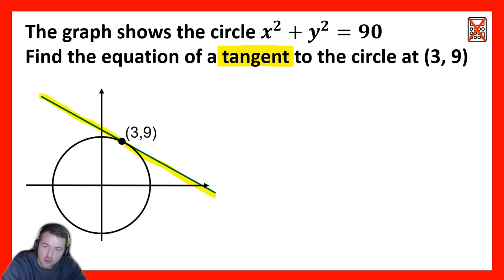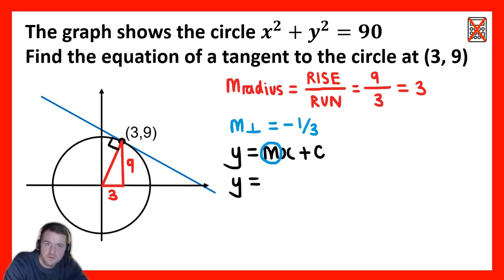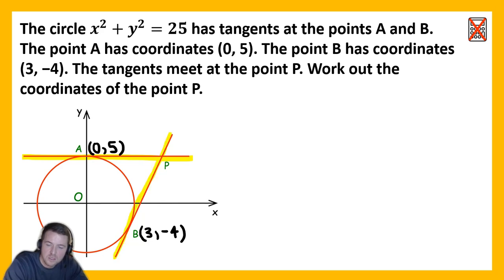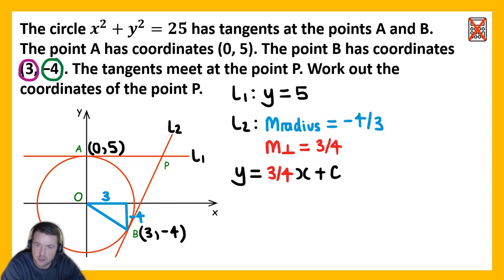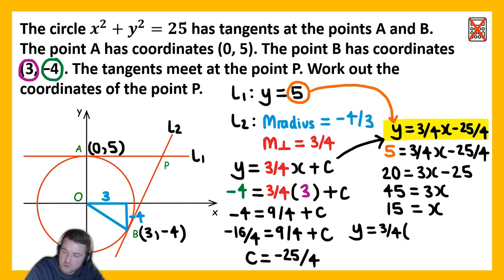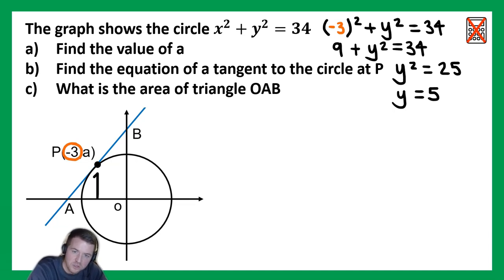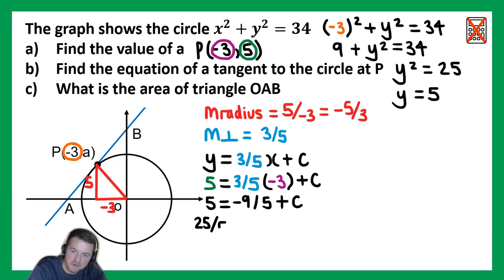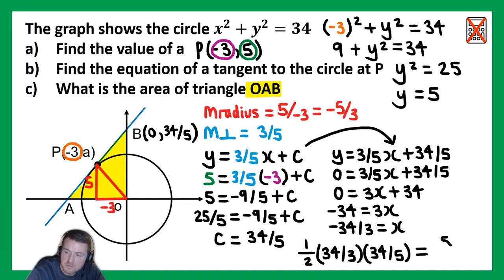GCSE Straight Line Graphs: Equation of a Tangent - Adam Maths Tutor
A video tutorial guiding you through beginner, intermediate and advanced questions on Finding the Equation of a Tangent

0:00 Red: Beginner
2:25 Amber: Intermediate
6:06 Green: Advanced
9:35 Spot the Mistakes